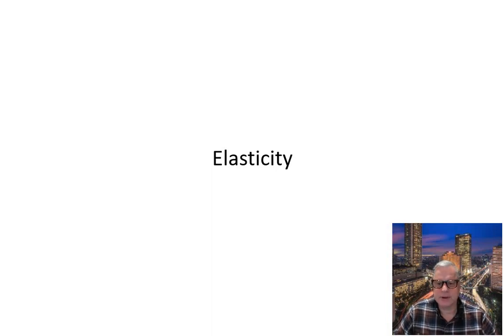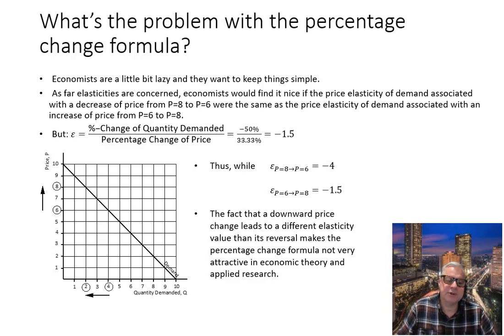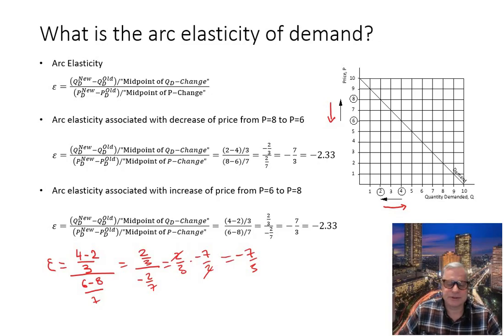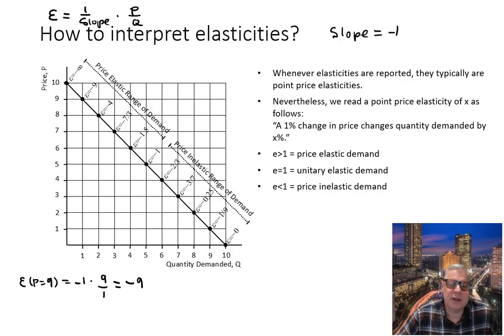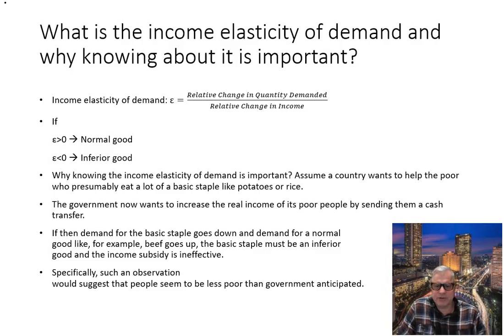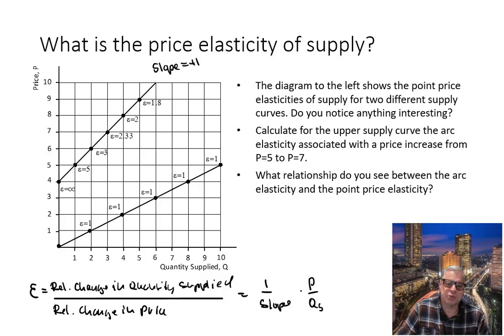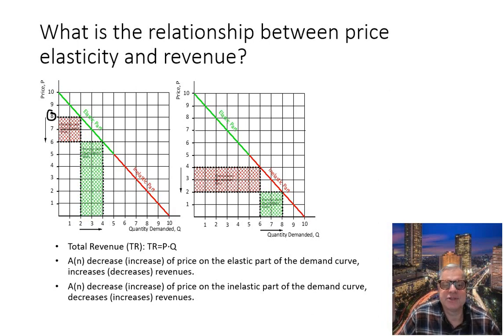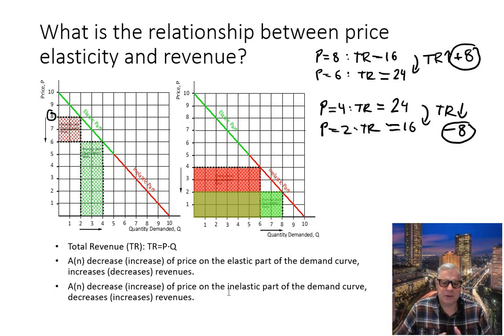MngEcon 01 07 Elasticity